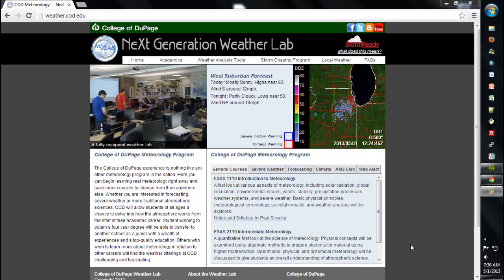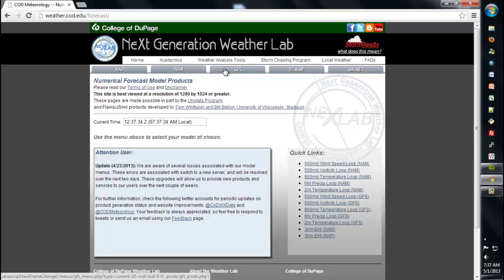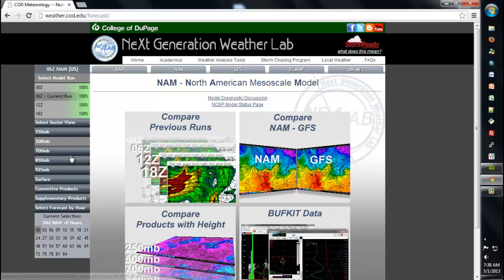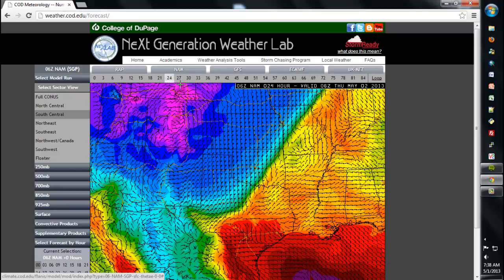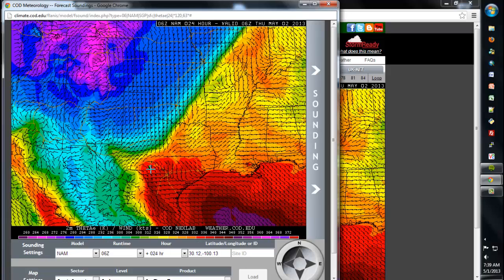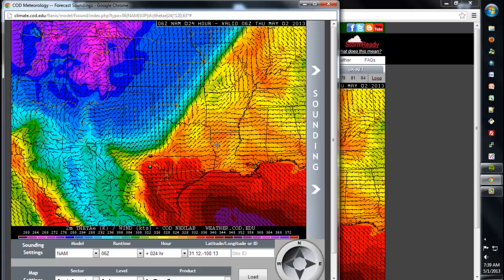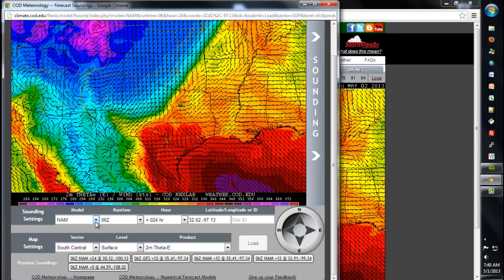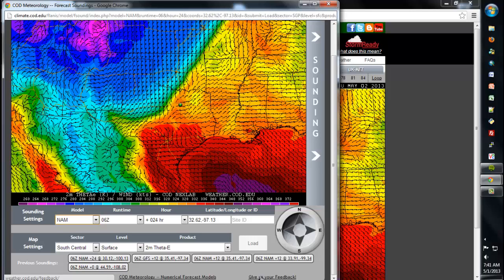Forecast Soundings Tutorial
This is a tutorial of the functionality of CoD NEXLAB's forecast soundings webpage.